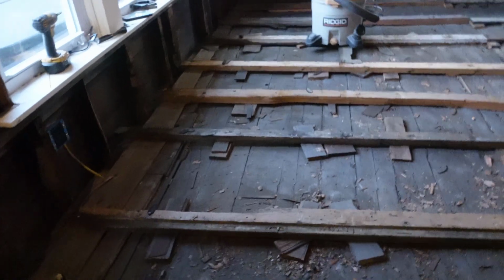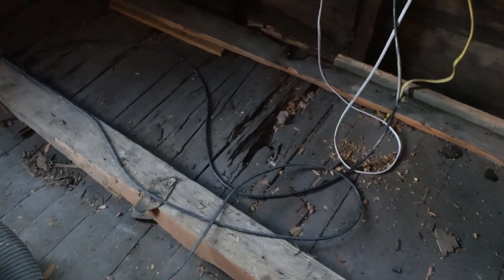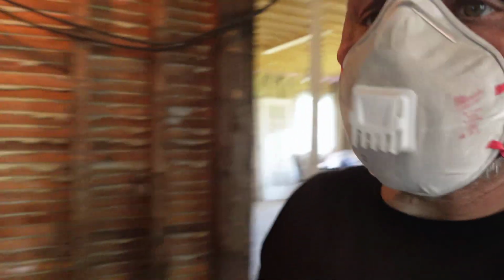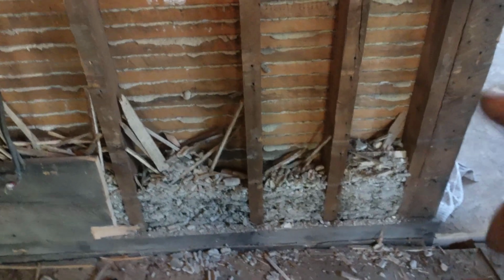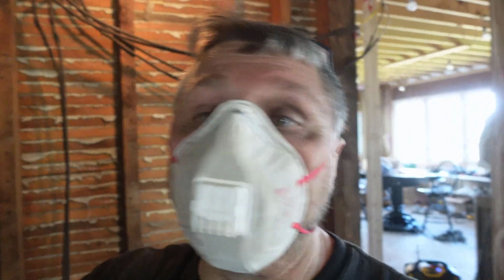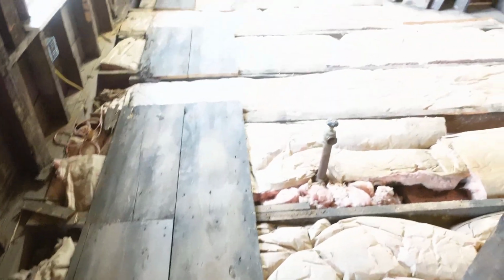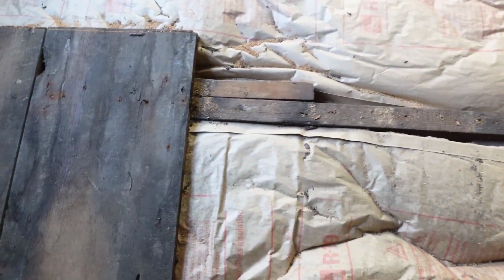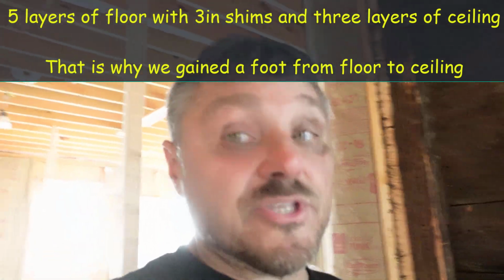Remodel project part 2 - demo continues to expose layers of porch floors in our old TV room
Here is an update of the demo as we get close to demo-done and closer to a putback!

100 year old original porch floor is exposed, finally! Very cool to be the first to walk on it since the original owners/family